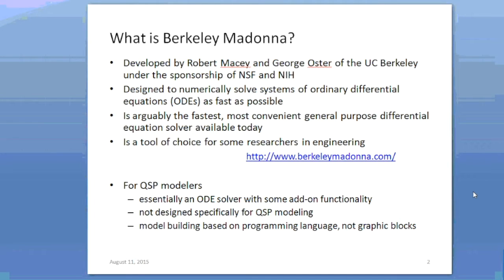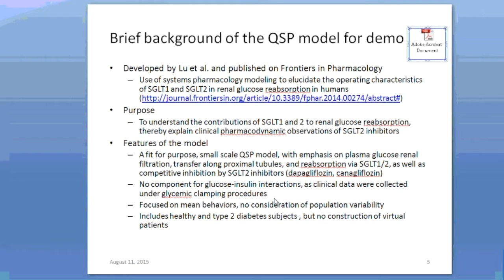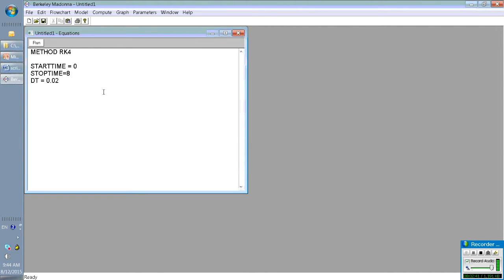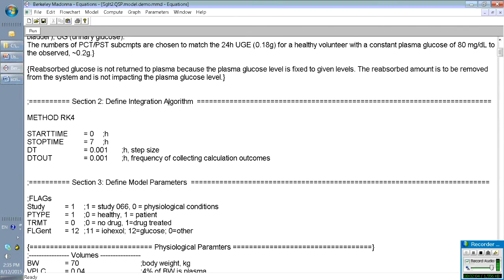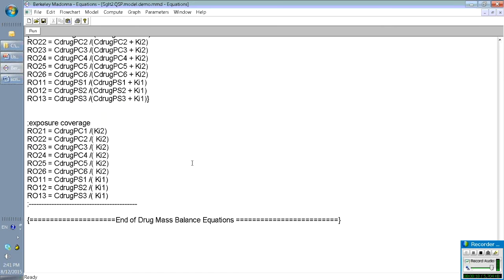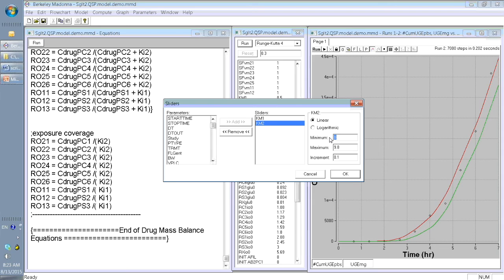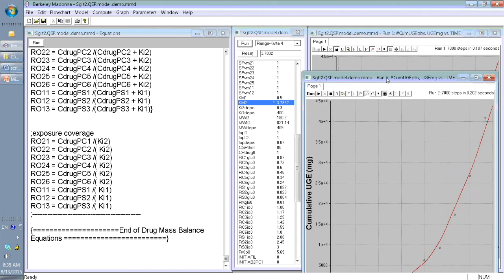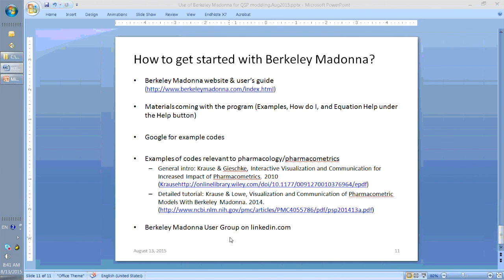Use of Berkeley Madonna For QSP Modeling (Dr. Yasong Lu)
A video tutorial by Dr. Yasong Lu,  outlining the use of Berkley Madonna for quantitive systems pharmacology modeling.